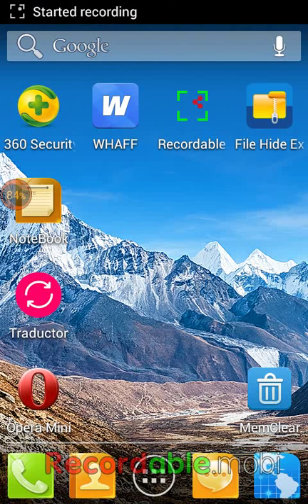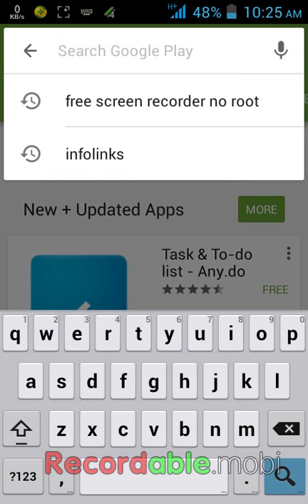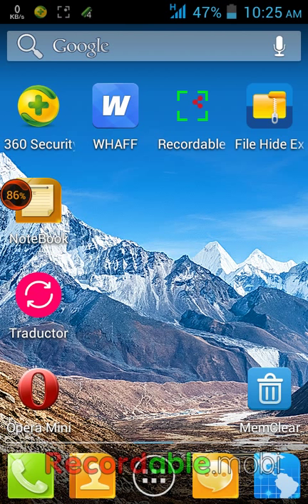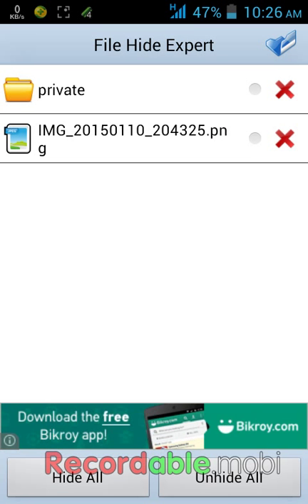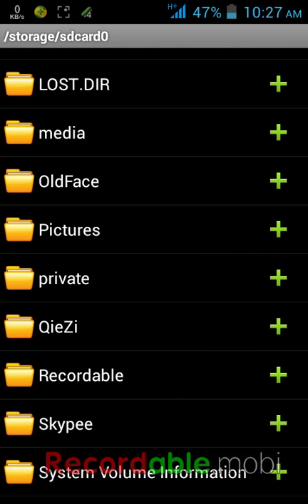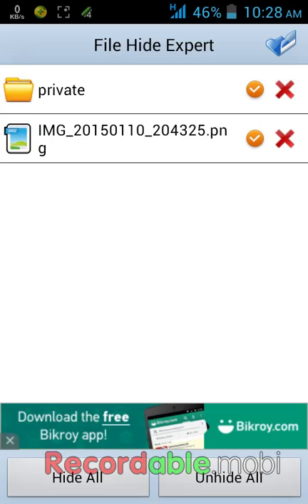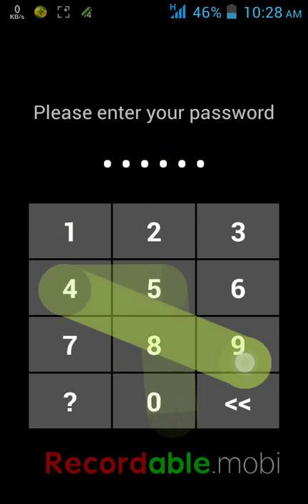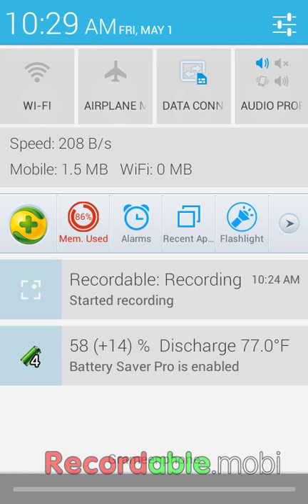How to Hide Files and Folders on Android using Hide App (Password Protected)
Learn to hide files and folders on android smartphone to secure your privacy. This tutorial shows android app to hide files and folder on gallery.